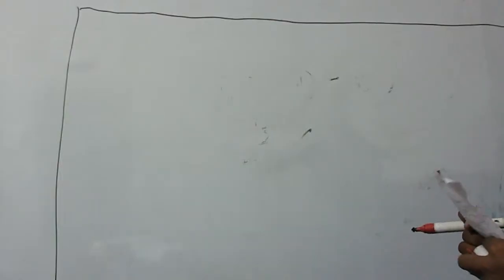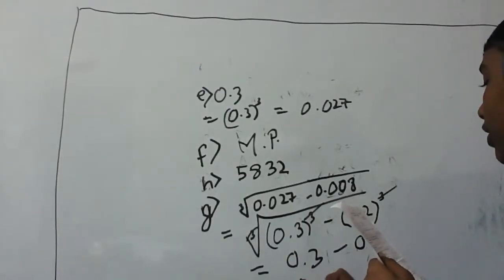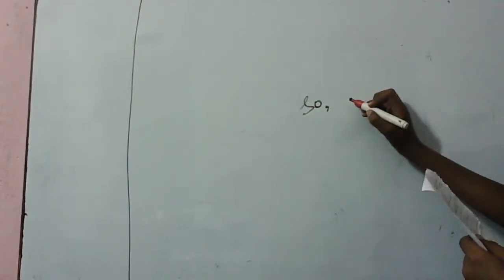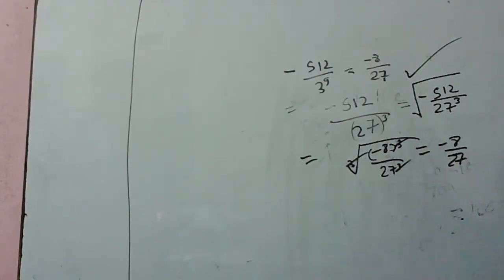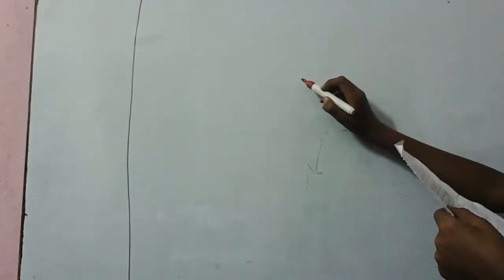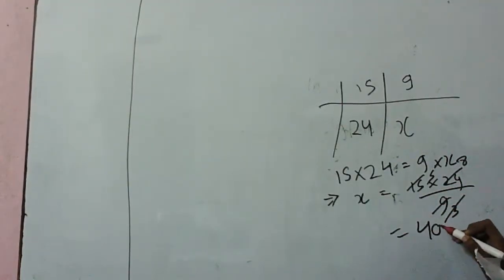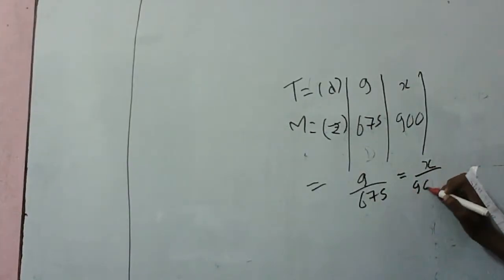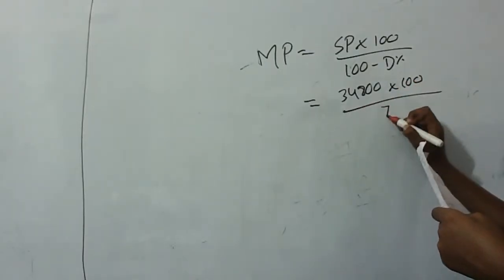MATHS ANSWER SHEET FOR CLASS 8TH AFTER PT2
BASIC CONCEPS WITH IMPORTENT  QUESTION
FOR EVERY STUDENTS  WHO READ IN CLASS 7TH

on the request of our students I am going to live for best exam preparation .

For another sample paper must watch

students are requested must join on time.

Must watch following videoes.